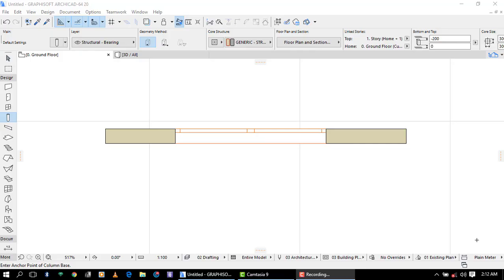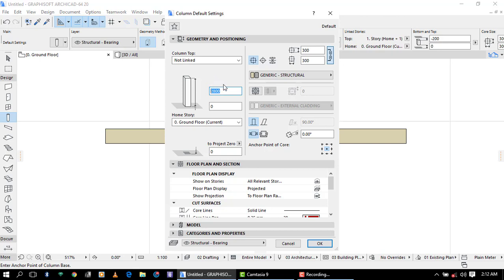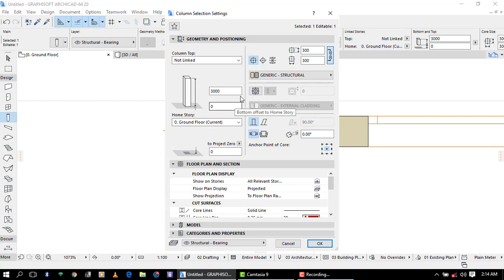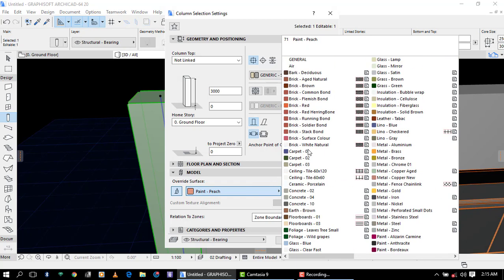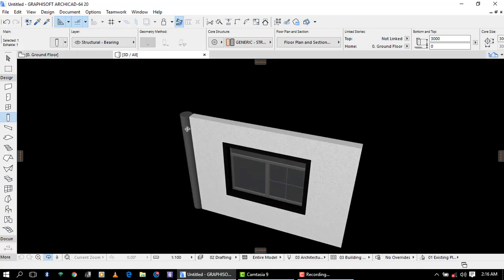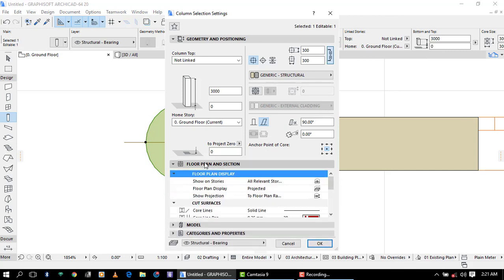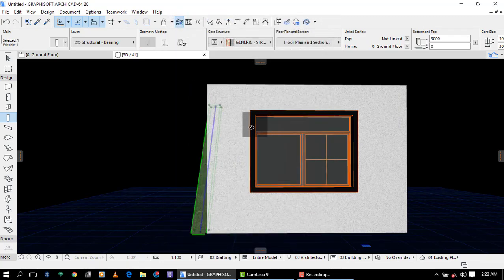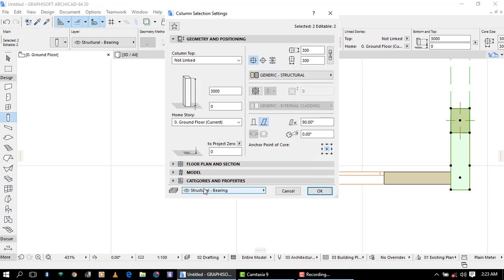ARCHICAD TUTORIAL # IMPORTANT COLUMN TOOL SETTINGS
This video tutorials is showing the main important settings to be used in column Design Settings